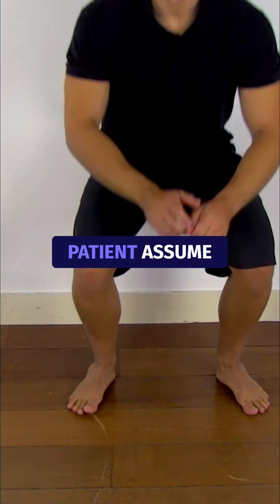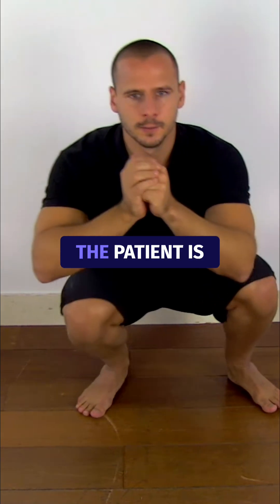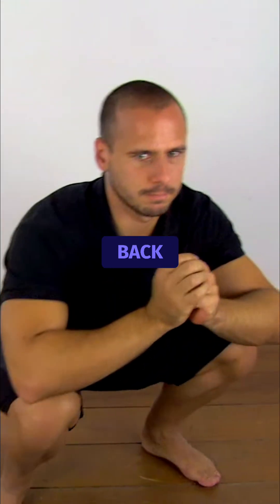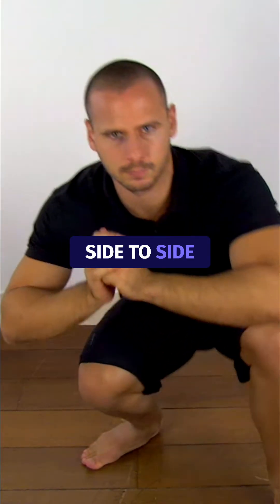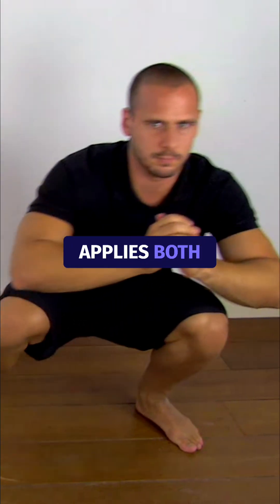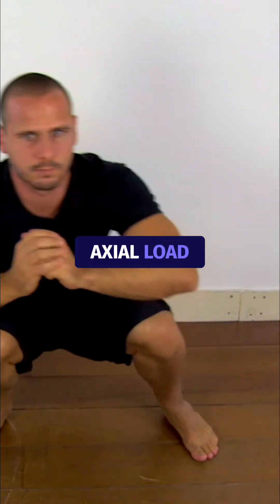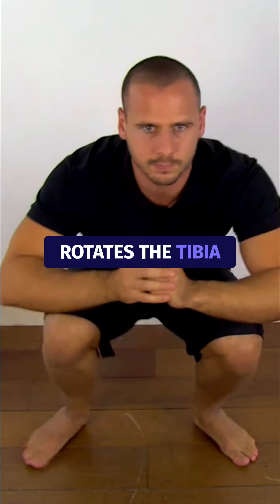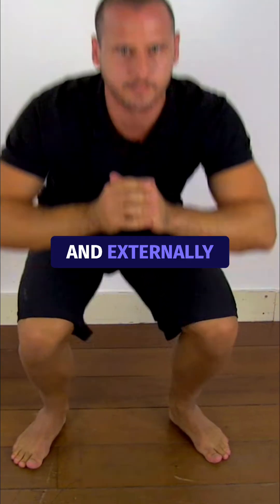Duck Walk / Childress Test | Meniscus Tear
In the year 1957 Childress et al described that isolated lesions of the posterior third of the medial meniscus are frequently overlooked and misdiagnosed. Upon reviewing he discovered that most of the patients had done work involving a squatting position or crouching down which led him to the invention of the duck walk test. The duck walk test has now been validated by a study of van der Post et al in the year 2017 who found a sensitivity of 71% and a specificity of 39%. Although designed for the posterior meniscus the test scored equal for anterior posterior medial and lateral tears in this study. However due to its limited accuracy its clinical value is rather weak. To perform the duck walk test have your patient assume a full squat position. The patient is then asked to waddle back and forth and from side to side while in the squatting position without extending the knee very much. This position applies both a flexion and axial load and the patient actively rotates the tibia internally and externally during the waddle. This test is positive if the patient is not able to attain complete knee flexion due to pain at the posterior joint or by clicking at the posterior medial portion of the joint, usually followed by discomfort. Obviously it cannot be performed by some patients. It would not be appropriate in patients in whom the McMurray test was already positive or where the patient was lacking full flexion due to its considerable compressive force.⁠
Check it out for free on our app.⁠